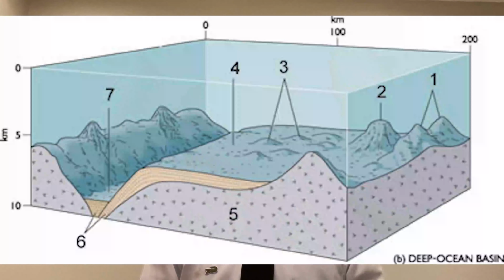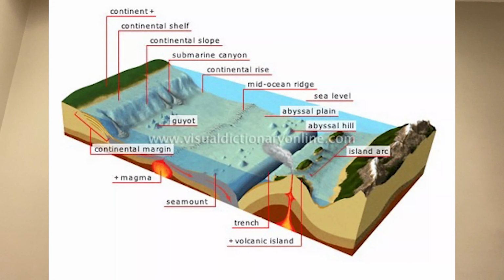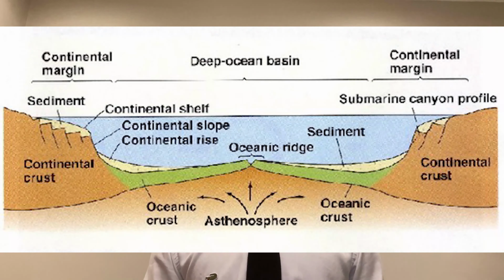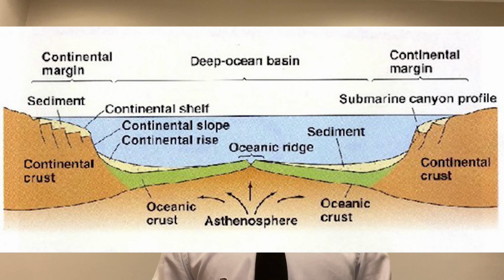*PART 2* Learn About Ocean Basins with Prof. Jim // EDUCATIONAL VIDEO #2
This was my output for my Earth Science project. In this video I talked about how do ocean basins evolve and its structure. I hope you learned something!